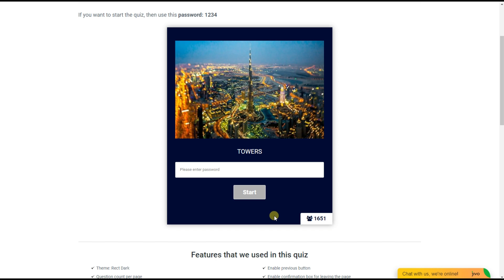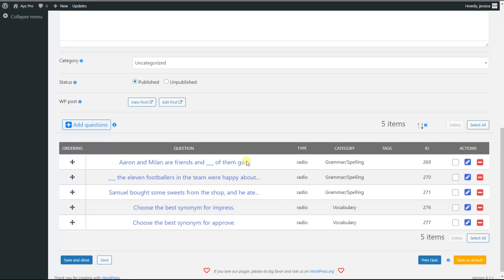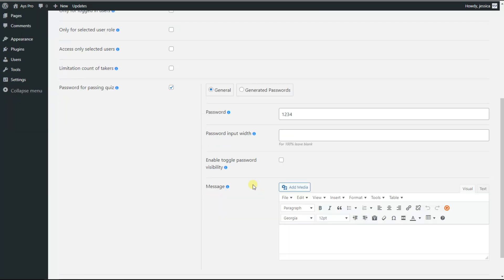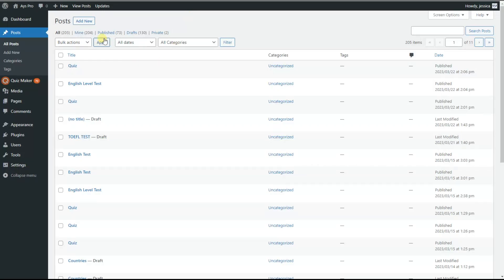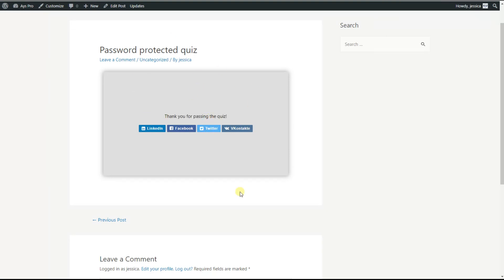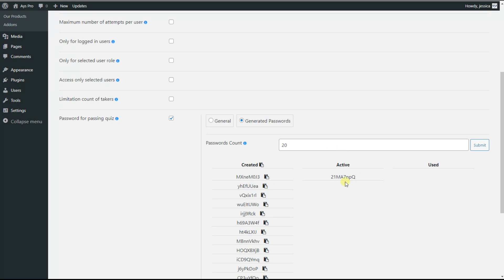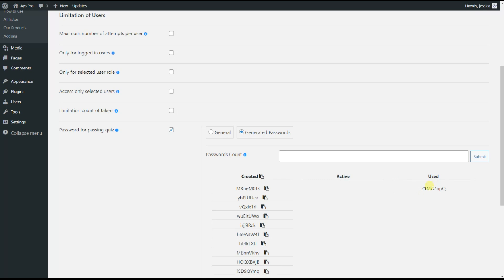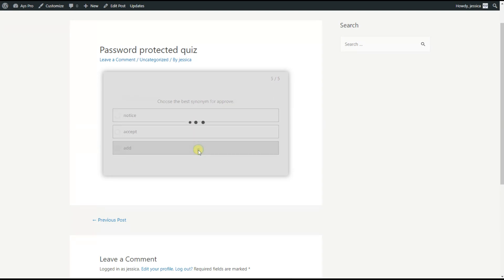How to create Password-Protected Quiz on WordPress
🔍Are you looking for a way to ensure safety while passing quizzes?
📹In this step-by-step video tutorial, we will learn how to create a password-protected quiz on WordPress with our Best Quiz Plugin.

🔒Everyone would agree that the significance of online quizzes is growing day by day.
So, it is vital to provide safety and protect quizzes from unauthorized access.

🤫By creating password-protected quizzes, you can set a limit on the groups of people who can access and pass the quiz.

💡The WordPress Quiz plugin gives two possible options to set a password:
1. One general password for all quiz takers (Free version)
2. Generated single usage passwords for each user (Pro version)

🤩By watching this video, you can answer the following questions:

1․ How to create one general password for all the quiz takers with the Free version of the plugin.
2. How to create generated single usage passwords for each quiz taker with the Pro version of the WordPress Quiz plugin.

🙌So, watch the video to create your own password-protected quiz and provide the best user experience for your website visitors.